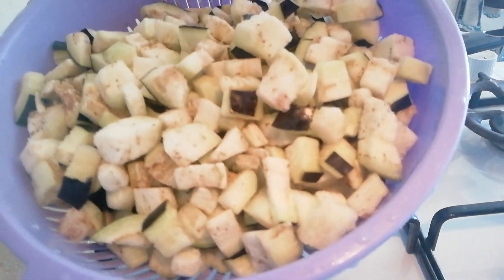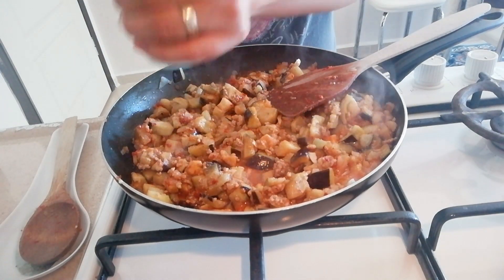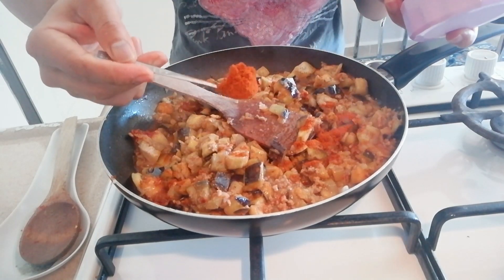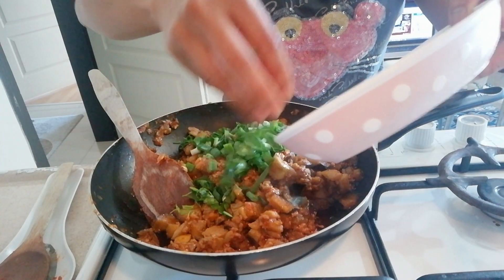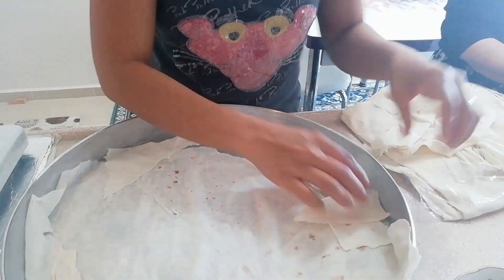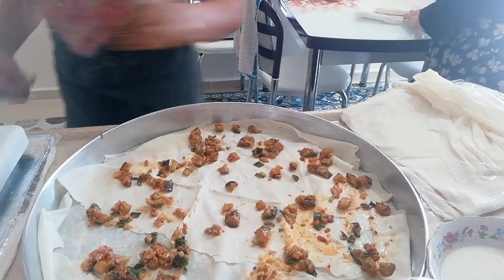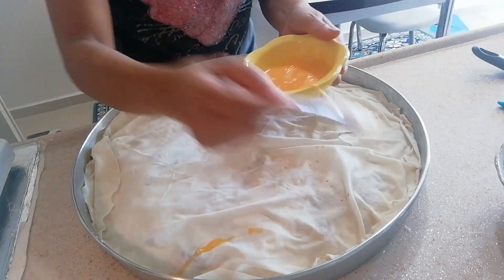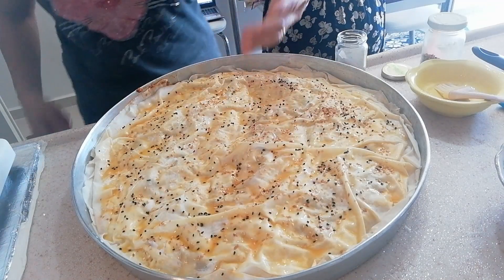TURKISH cuisine | PATLICAN BÖREĞI (eggplant pie) | filipina - turkish wife | happy wife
Börek is a family of baked filled pastries made of a thin flaky dough such as phyllo or yufka, of Ottoman origin, and also found in the cuisines of the Balkans, the South Caucasus, the Levant, and other parts of Eastern

Yufka is like Philippines lumpia wrapper..
 Very simple recipes

Ingredients:

Yufka ( lumpia wrapper)
Ground beef
Eggplant
Spring onion , onion and garlic
Tomato and bell pepper paste
Sweet bell pepper powder
Beef cubes
Egg (separate yellow and white )
Cooking oil
Butter
Black and White sesame seed
Salt and pepper